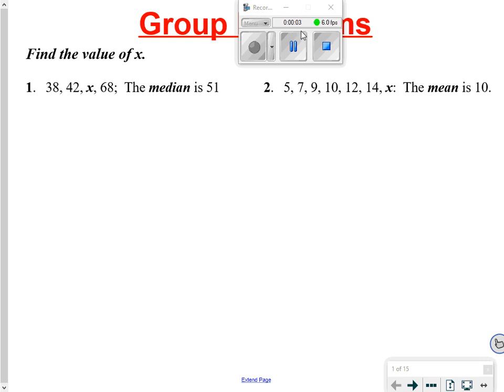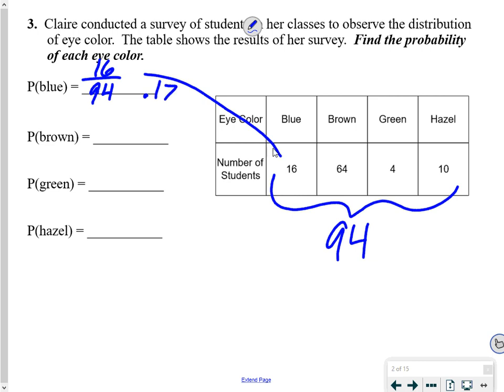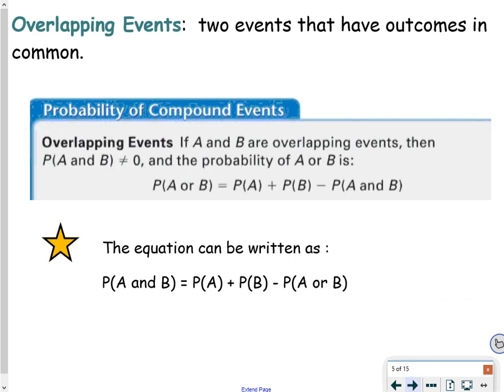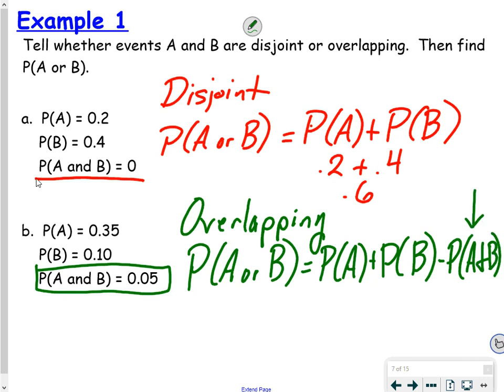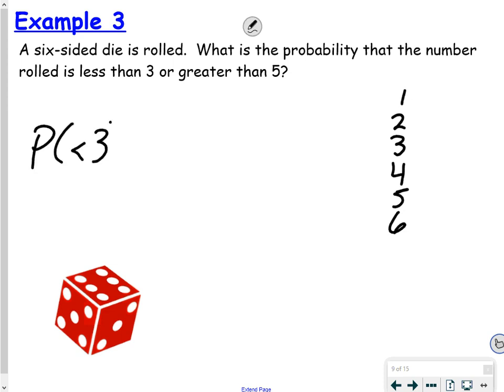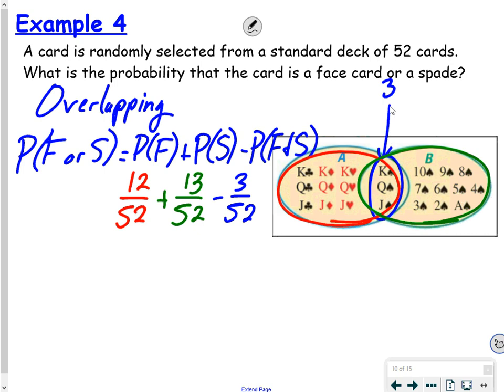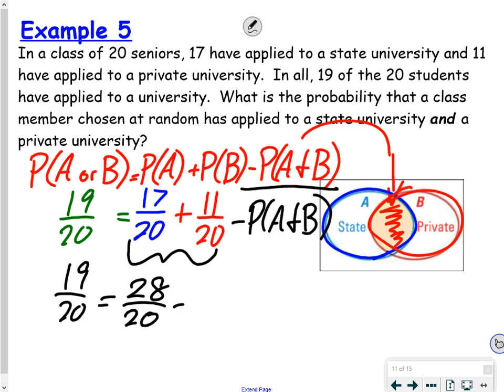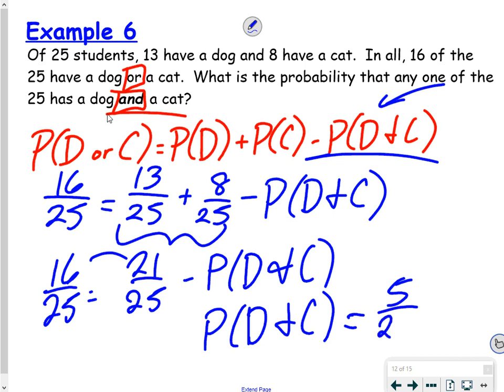Probability of Disjoint and Overlapping Events - Algebra 2AB